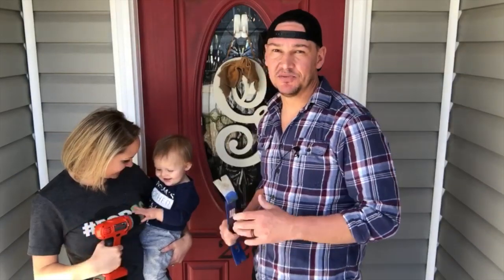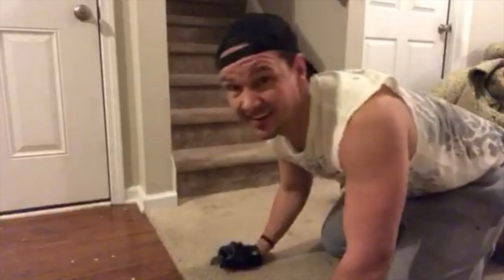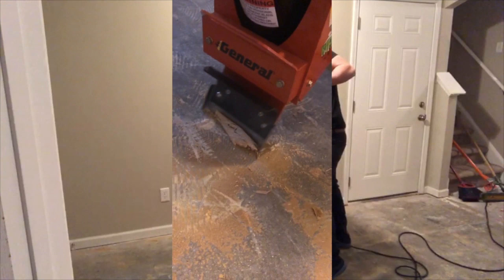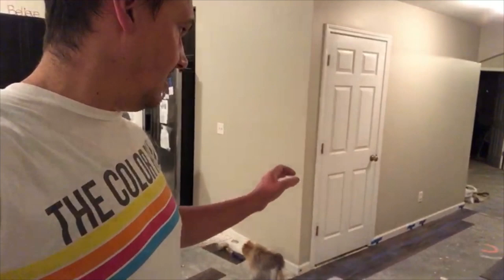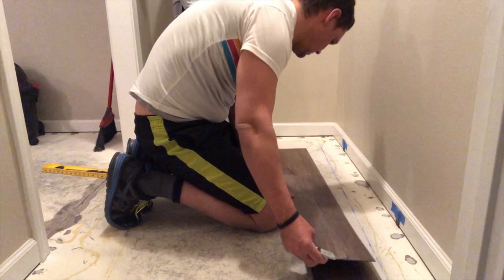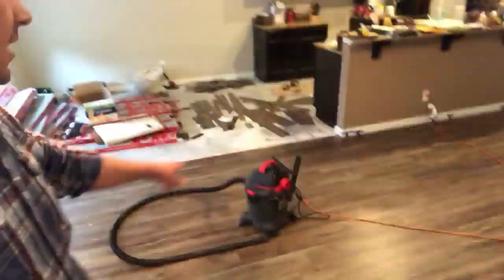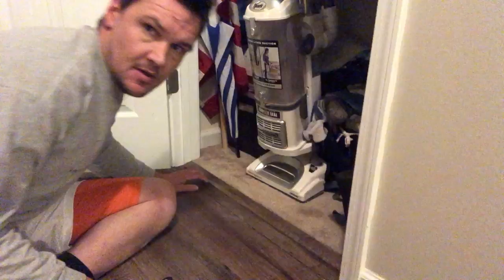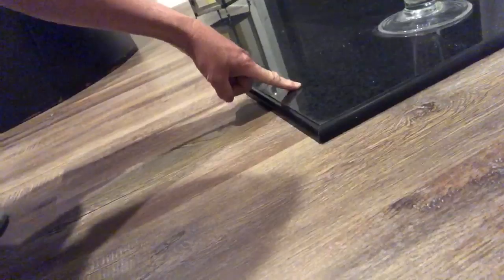INSTALLING LUXURY VINYL PLANK FLOORING - OUR BIGGEST DIY HOME PROJECT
EVER SINCE WE BOUGHT OUR FIRST HOME IN 2015, WE HAVE BEEN DOING DIY HOME PROJECTS. BUT THIS YEAR WE DECIDED TO TAKE ON OUR BIGGEST HOME PRJECT, TO DATE! SOME CALLED US CRAZY, SOME CALLED US AMBITIOUS. BUT IN THE END, WITH HELP FROM FRIENDS, A LOT OF SWEAT EQUITY, BACK PAINS, AND LONG NIGHTS, WE GOT IT DONE!

COME WATCH AS DANIELLE AND I DEMO OUR OLD CARPET, VINYL AND WOOD, AND INSTALL SHAW FLORTE PRO LUXURY VINYL PLANK FLOORING!!

**Be advised, We are not professionals, or licensed contractors.
We are simply a husband and wife who love to take on home projects.

Brandon J Garon is a Dad, Husband, Real Estate Agent, EMT, and a vlogger. He's spent the last 5 years making his social media presence primarily through video, using both You Tube and Facebook Live to attract many dedicated followers him. He uses his channel to continually provide value, while growing his following.

Brandon's You Tube Channel is Brandon's way of providing as much value as possible by sharing his advice on life, marriage, being a new parent, and business, all through his years personal experience, learning, and implementing. He as well shares DIY projects around the house, his entrepreneur journey, and travels!